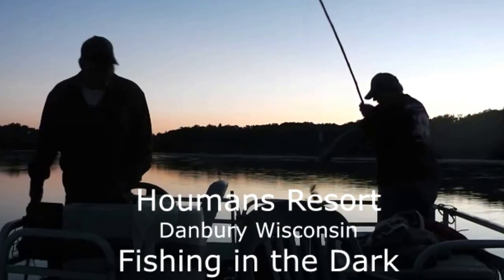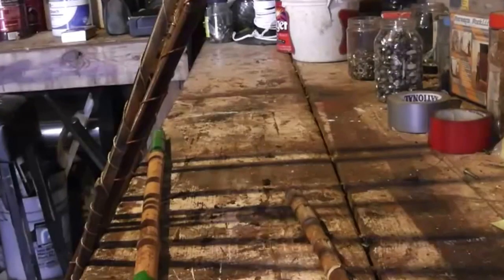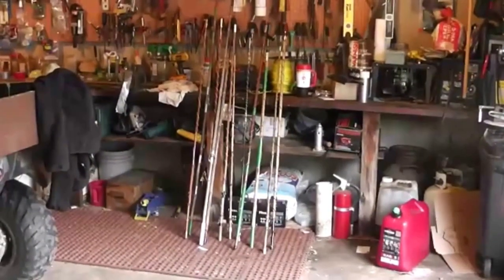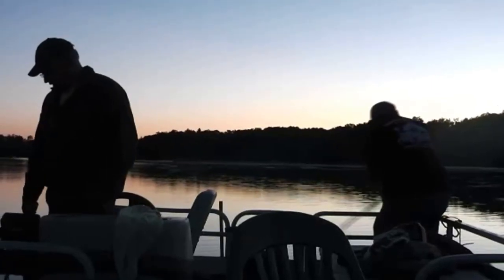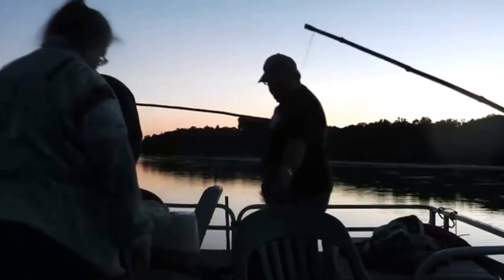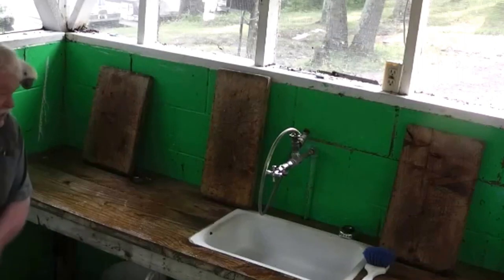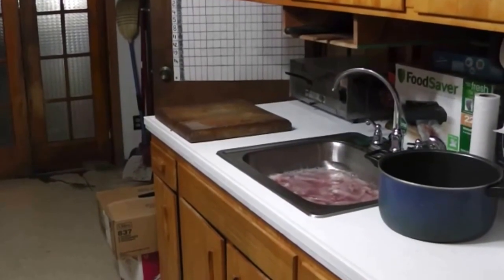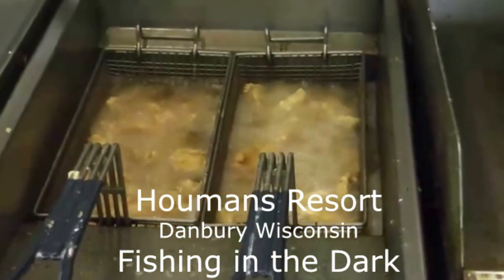Bullhead/Cat fishing at night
We call them bullheads or you can call them catfish but, this is one of my favorite ways to go fishing. All you need is a short poll or stick with a line, a big hook and 1 inch cube of  meat for bate.